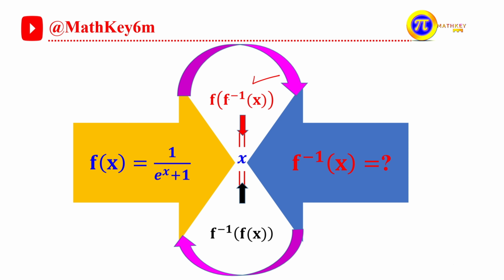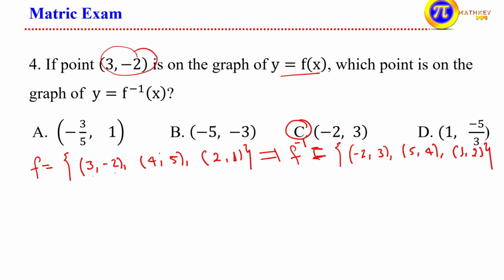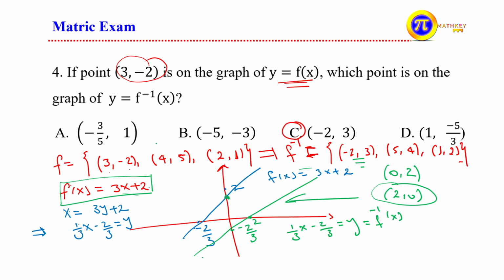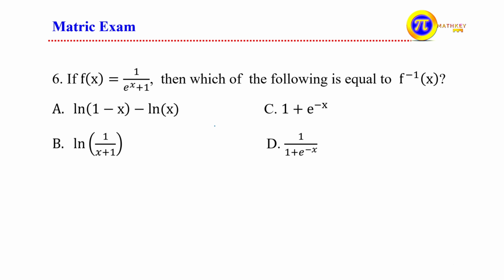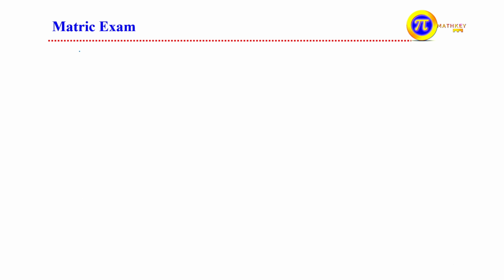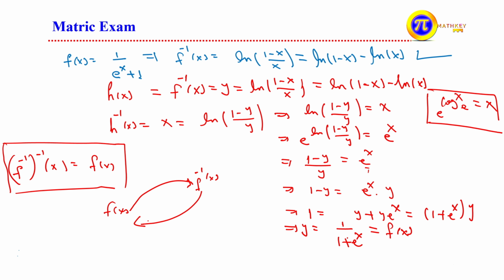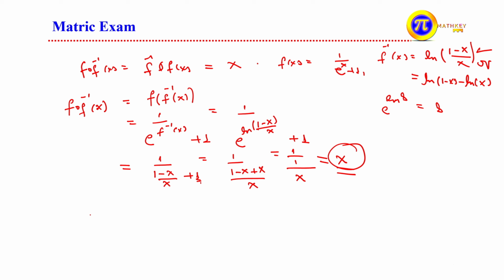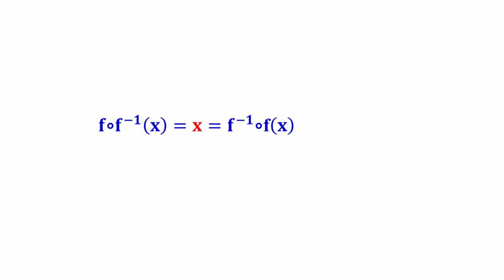Matric UEE 2